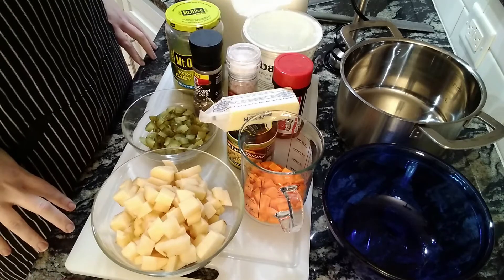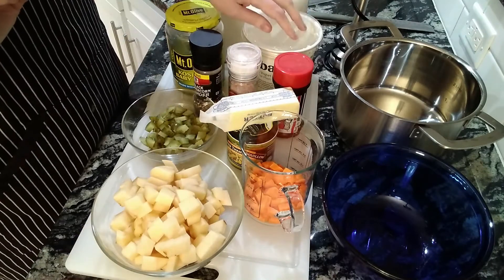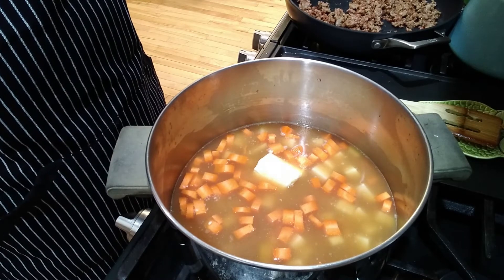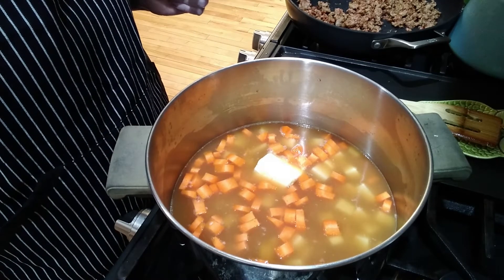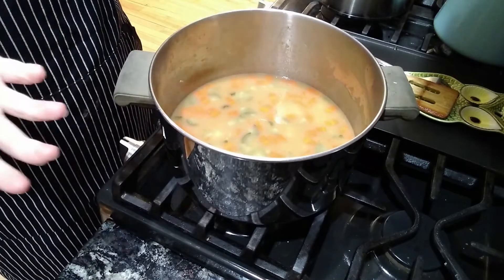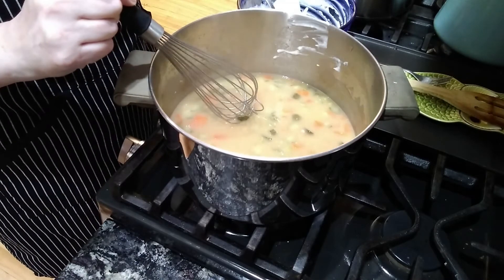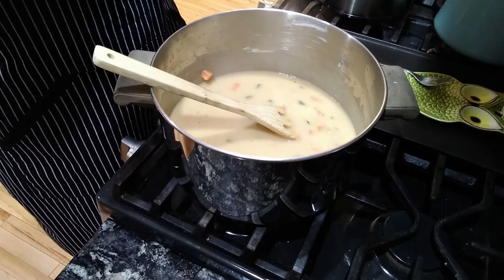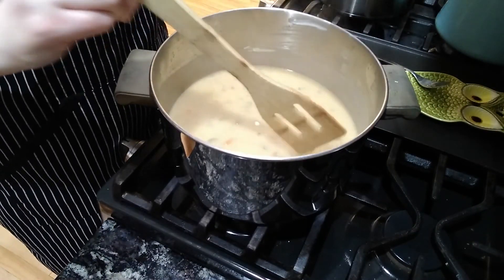Week 4: Potato/Pickle Soup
5 1/2 c chicken broth
1 3/4 lb russet potatoes, peeled and quartered
 2 c carrots, small dice
1/2 c butter
1/2 c flour
1 c sour cream or Greek yogurt
1/4 c water
1 1/2 tsp Old Bay or Lawry's